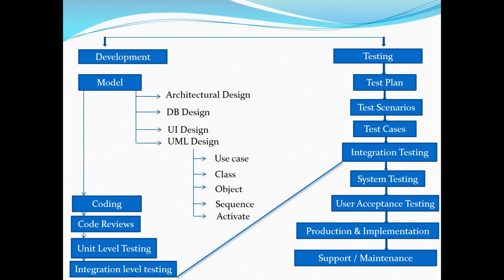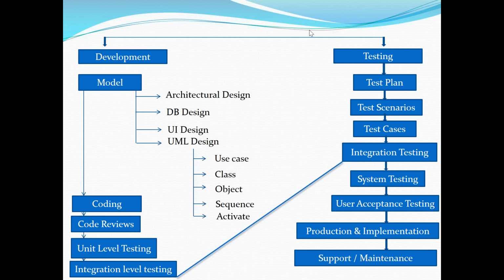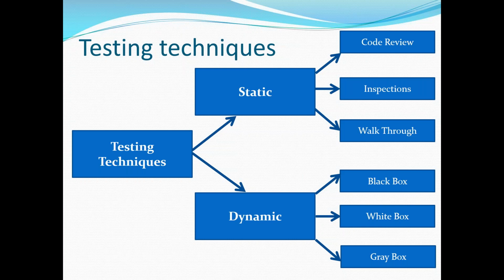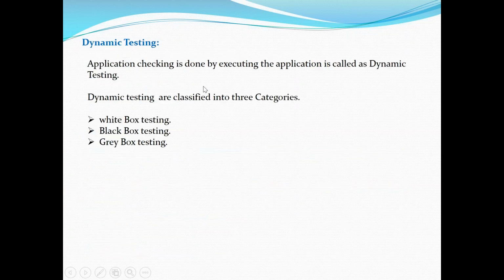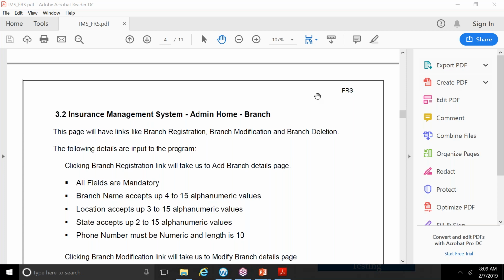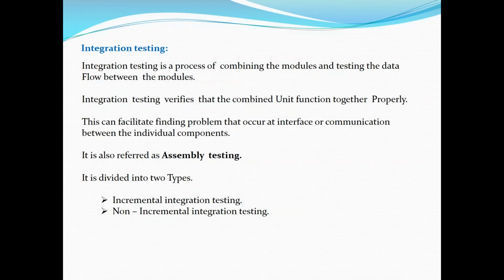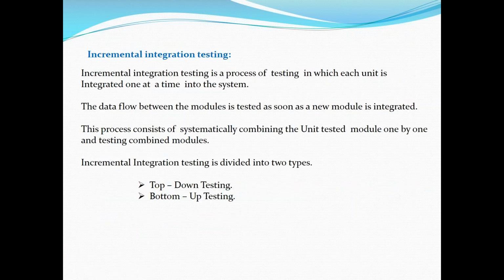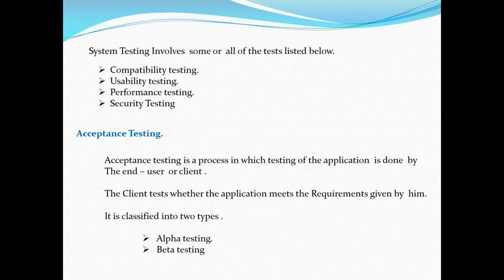Manual Testing Online Training Tutorials || Class - 2|| by Srinivas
MANUAL TESTING with Real Time Project Online Training By Mr. Srinivas on 8th Feb @ 7:30AM IST